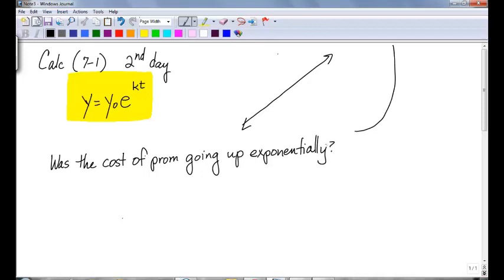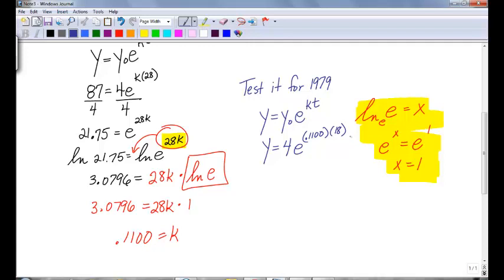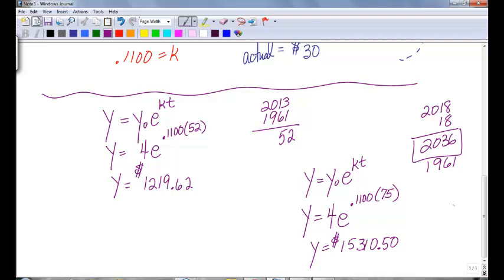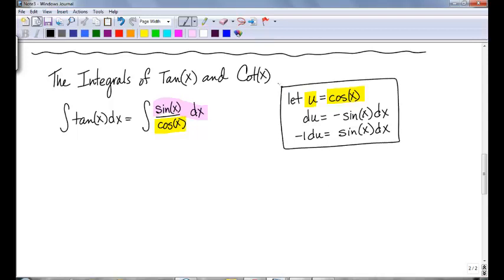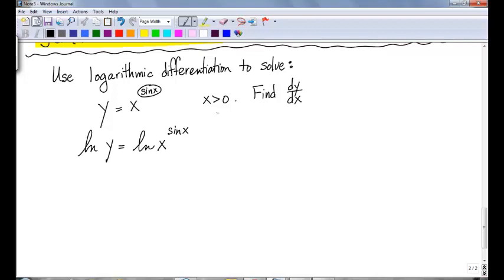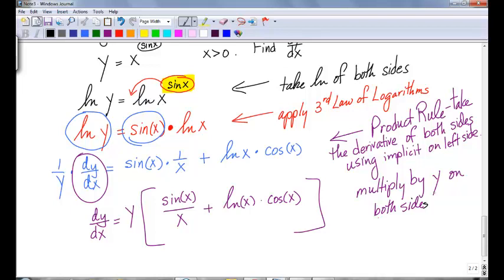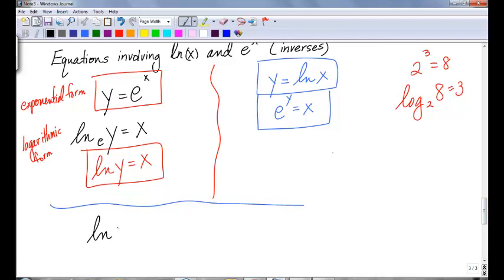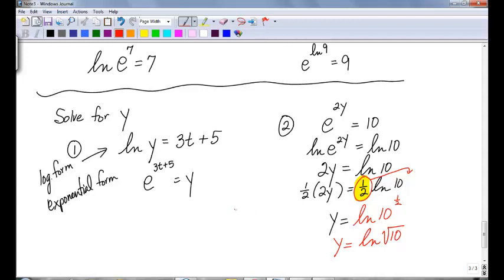CALC 7 1 2nd day PROM PROBLEM